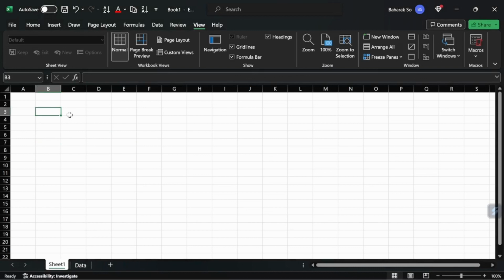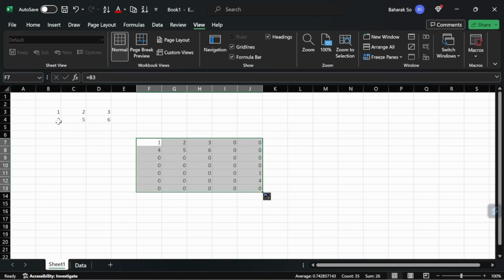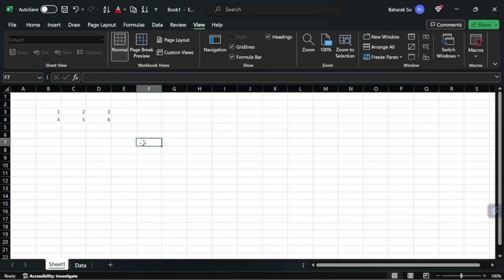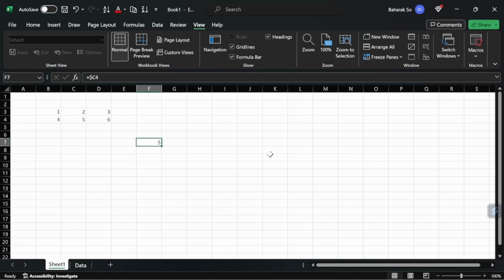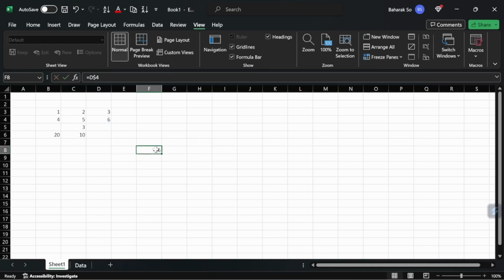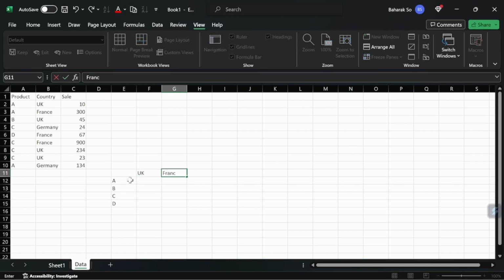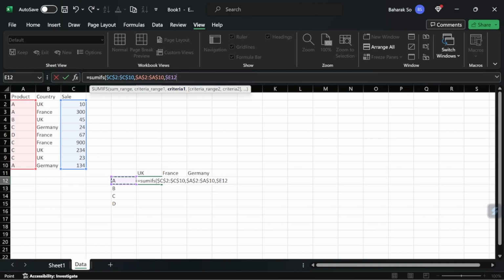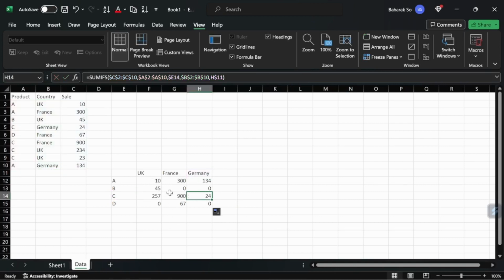References in Excel